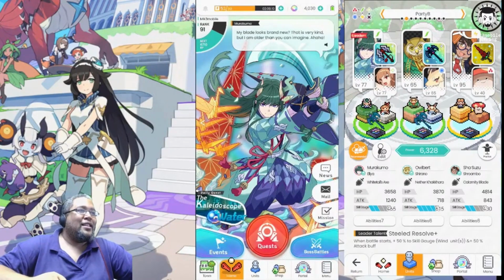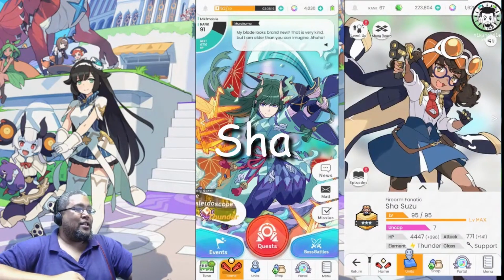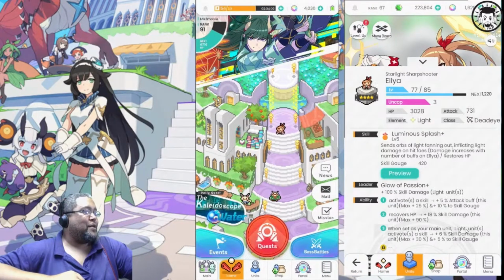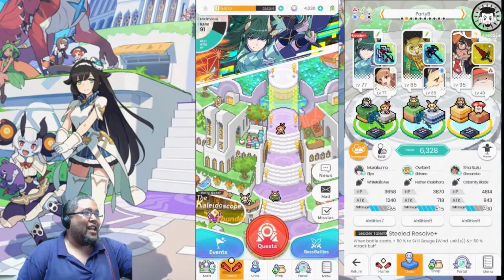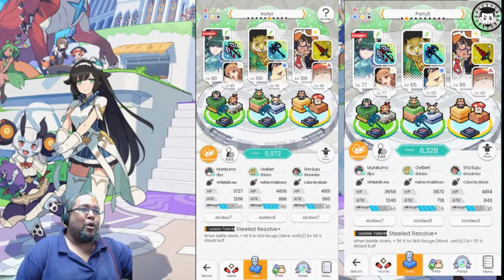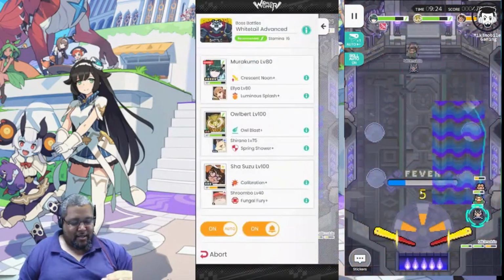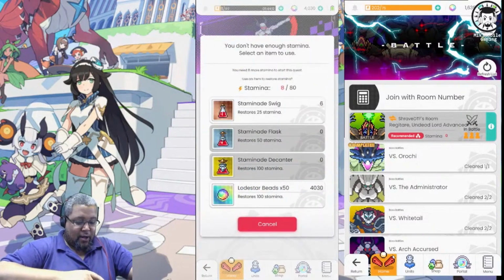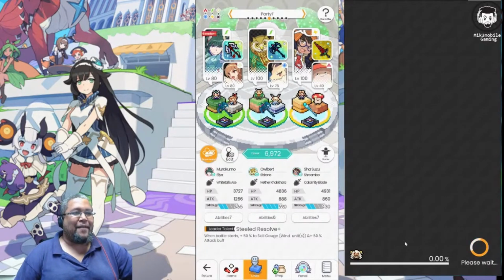World Flipper - One Punch Team - FASTEST MULTIPLAYER TEAM/HOW IT WORKS!